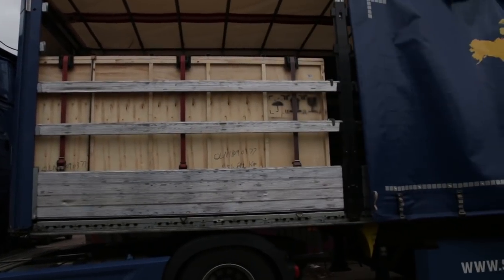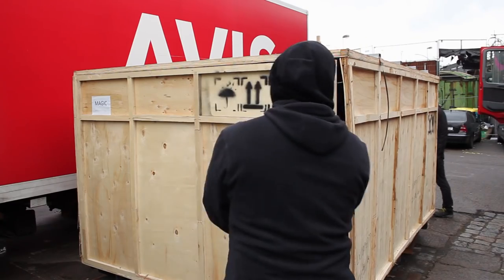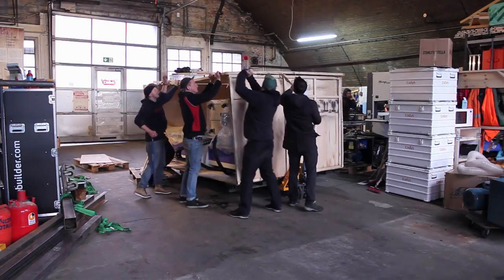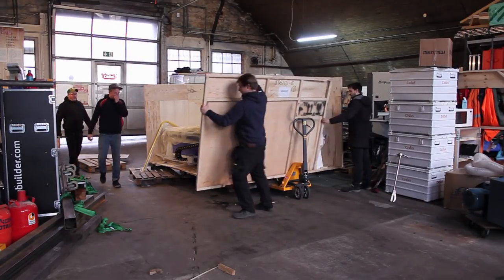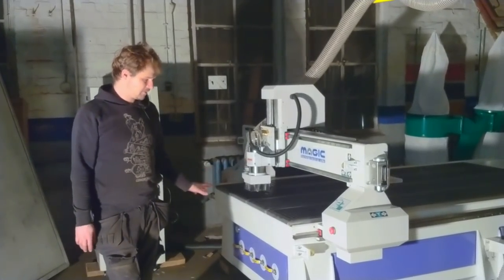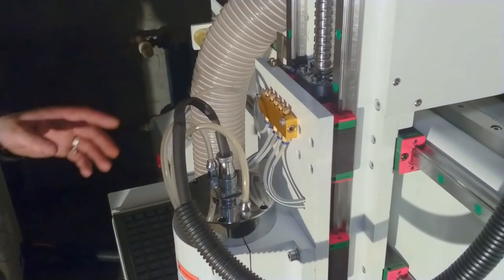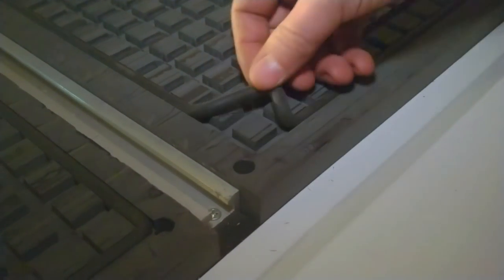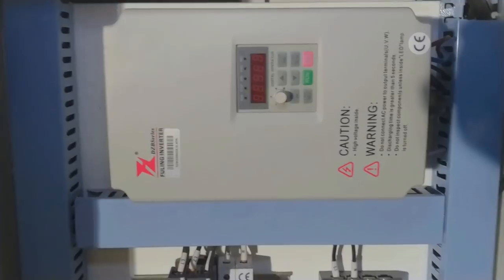Largest UNBOXING Ever? The new CNC of Cadus arrives! (CNC EP1)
Is this a Libreflip Video or is it not? I still don't know, it is somehow related, but it is also a sideline to the project.

In this video you get to watch how we received the biggest box ever, how we unbox it, and in the end you even get to see the huge CNC mill that is inside the box!

Thanks to cven and lacce of c-base for filming!
Thanks to Cadus for this amazing collaboration.

Please support the important work of Cadus with your donations, has the details.